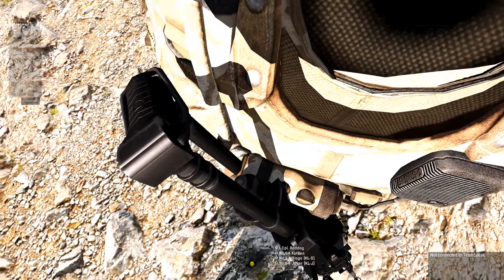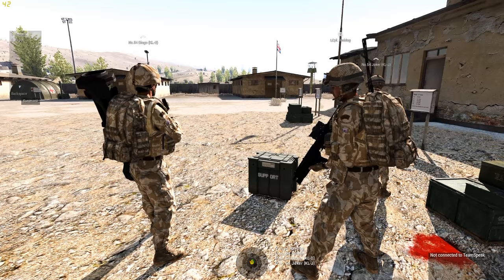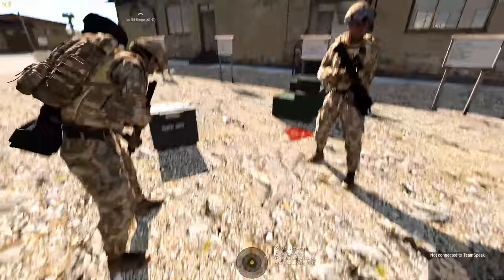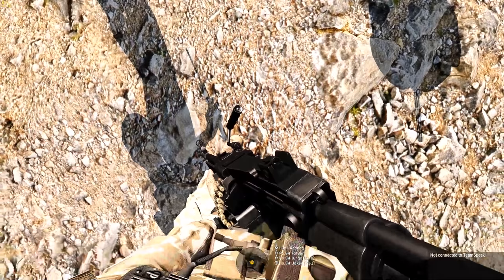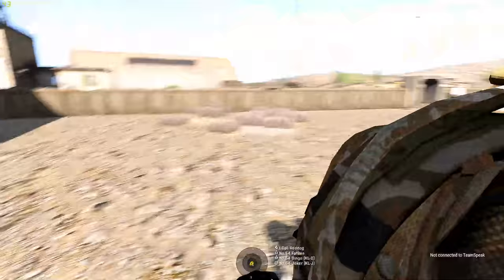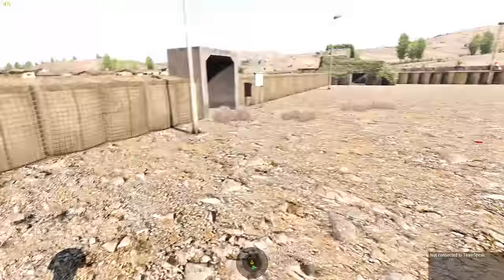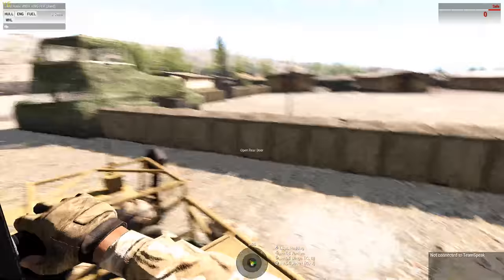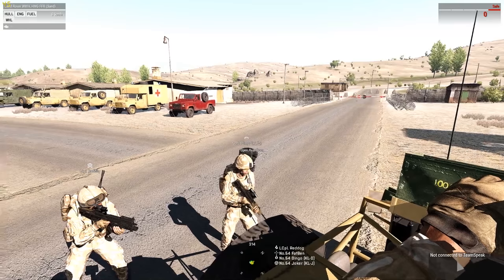ArmA 3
GPU: GeForce GTX 960
CPU: Intel(R) Core(TM) i5-4690K CPU @ 3.50GHz
Memory: 16 GB RAM (15.94 GB RAM usable)
Current resolution: 2560 x 1440, 59Hz
Operating system: Microsoft Windows 10 Home